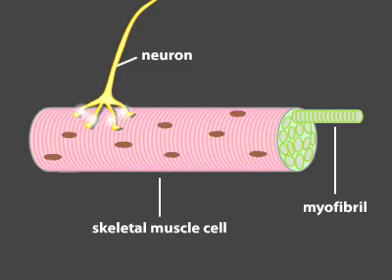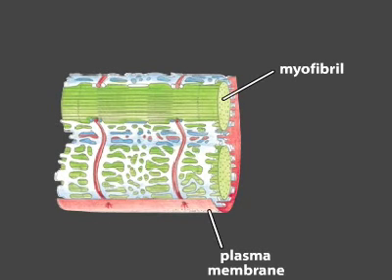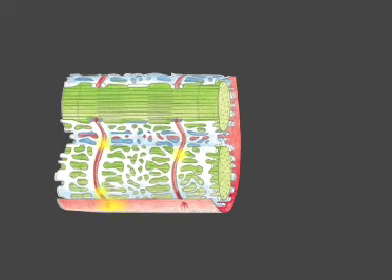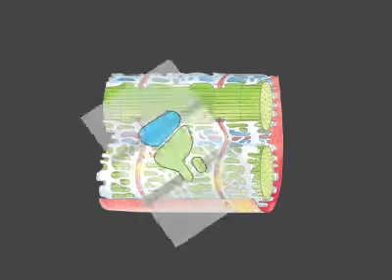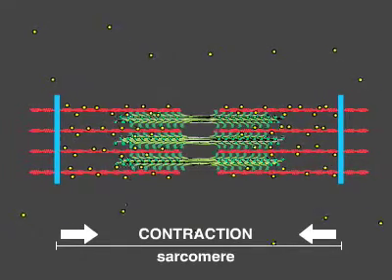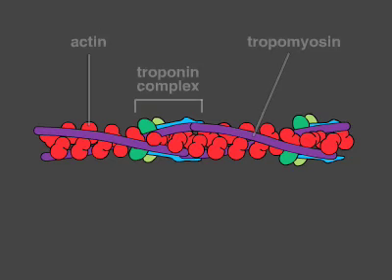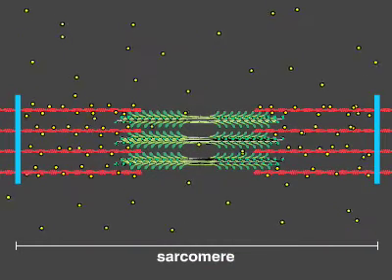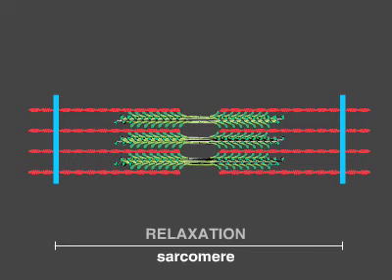Muscle Contraction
17.9

When a neuron stimulates a muscle cell, an action potential sweeps over the plasma membrane of the muscle cell. The action potential releases internal stores of calcium that flow through the muscle cell and trigger a contraction. Muscle cells have an elaborate architecture that allows them to distribute calcium ions quickly throughout the cytosol. Deep tubular invaginations of the plasma membrane, called T-tubules, criss-cross the cell. When the cell is stimulated, a wave of depolarization--that is an action potential--spreads from the synapse over the plasma membrane and via the T tubules deep into the cell. A voltage-sensitive protein in these membranes opens a calciumrelease channel in the adjacent sarcoplasmic reticulum, which is the major calcium store in muscle cells, thereby releasing a burst of calcium ions all throughout the cytosol of the cell. Within a contractile bundle of a muscle cell, called a myofibril, the calcium interacts with protein filaments to trigger contraction. In each contracting unit, or sarcomere, thin actin and thick myosin filaments are juxtaposed but cannot interact in the absence of calcium. This is because myosin-binding sites on the actin filaments are all covered by a rodshaped protein called tropomyosin. A calcium-sensitive complex, called troponin, is attached to the end of each tropomyosin molecule. When calcium floods the cell, troponin binds to it, moving tropomyosin off the myosin-binding sites. Opening the myosin-binding site on the actin filaments allows the myosin motors to crawl along the actin, resulting in a contraction of the muscle fiber. Calcium is then quickly returned to the sarcoplasmic reticulum by the action of a calcium pump. Without calcium, myosin releases actin, and the filaments slide back to their original positions.